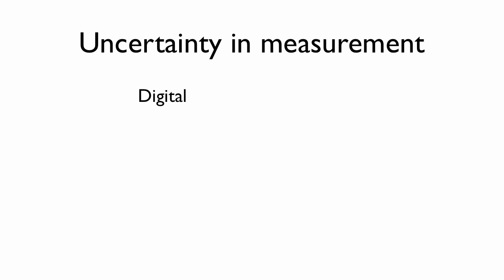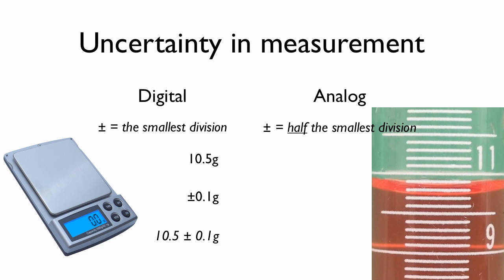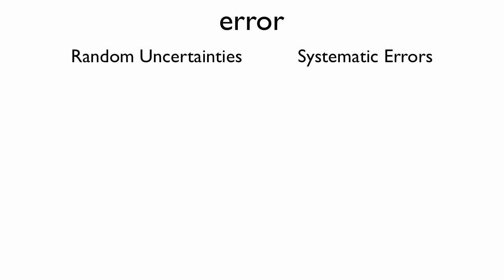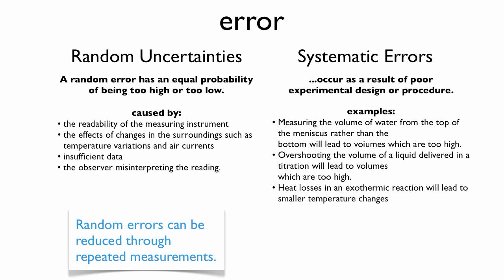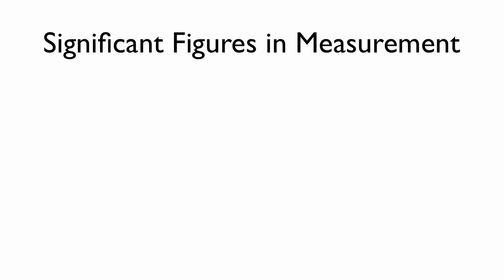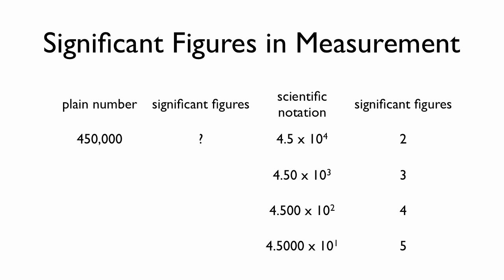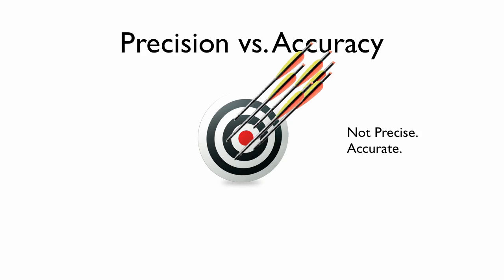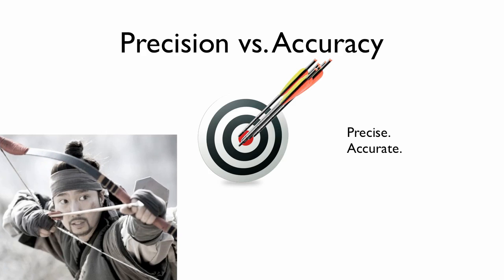11.1 Uncertainty and error in measurement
Uncertainty and error in measurement.